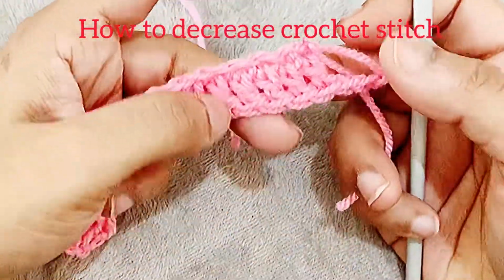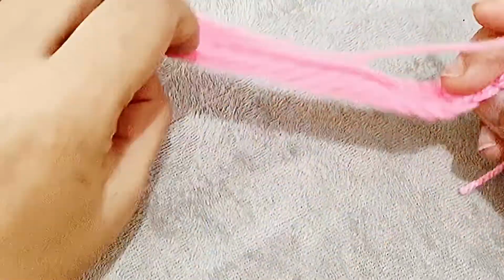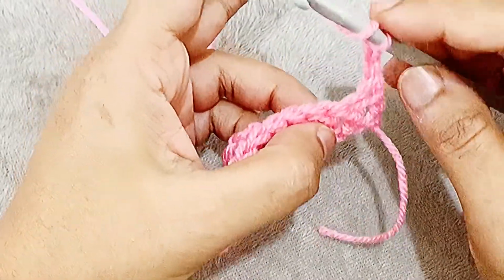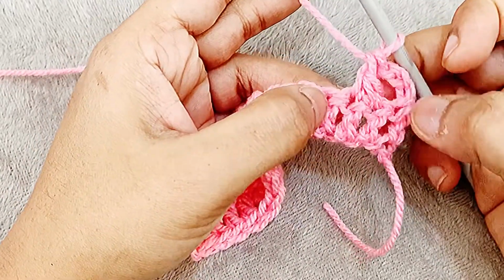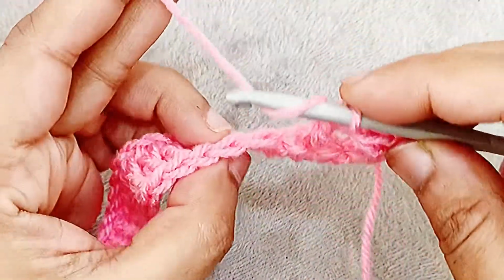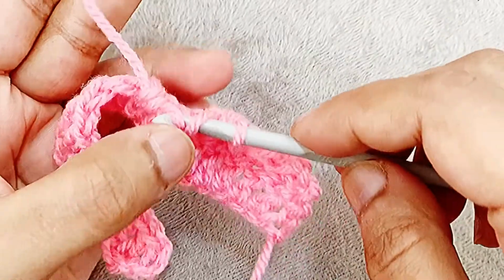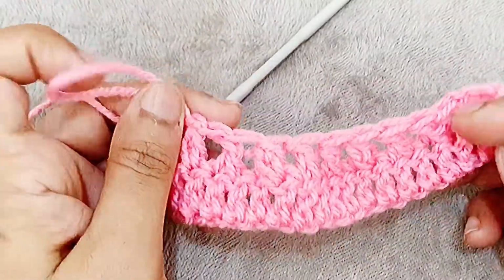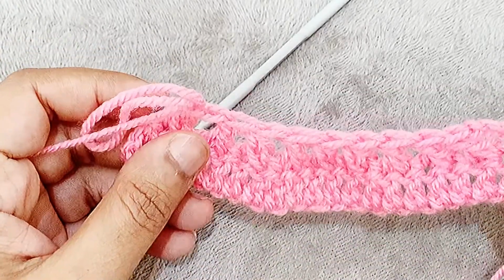How to decrease a crochet stitch how to decrease a double crochet stitch in crocheting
Learn to decrease a double crochet stitch in crocheting.

Hi, thanks for visiting my channel. I am Fahmina. I am an accountant by profession and a crochetier by passion! I share easy crochet tutorials in English and Bengali. Some of my crochet projects include 3d flowers, tapestry crochet, mosaic crochet, granny squares, various crochet stitches and basic crochet techniques to intermediate level crochet techniques. I hope you will enjoy crochet along CAL with me
 I am also a pattern writer; I mostly write mosaic crochet patterns / graphs.
কুশিকাটার কাজ।